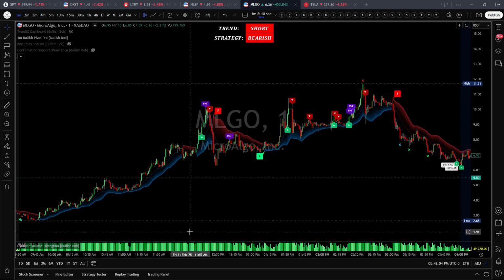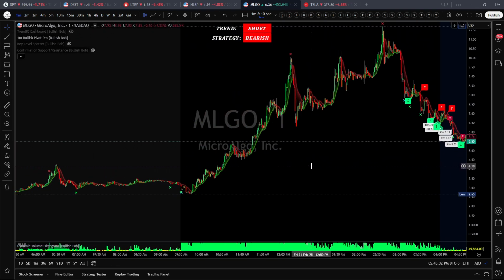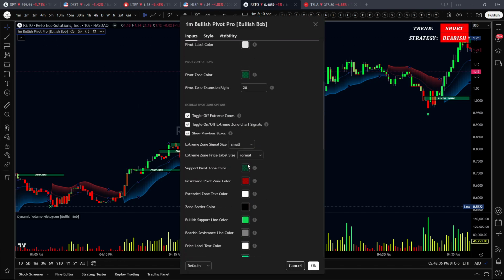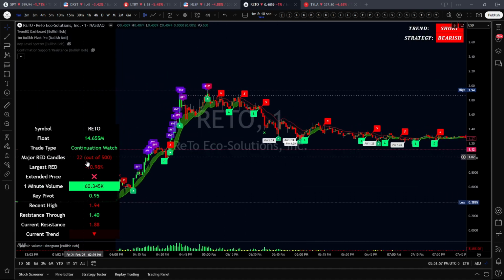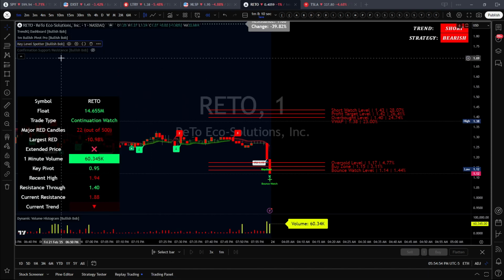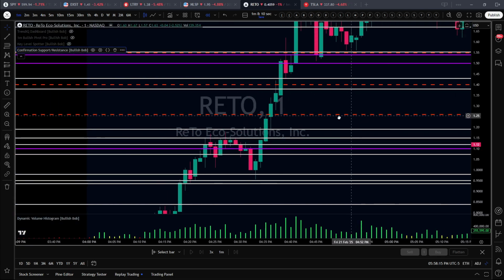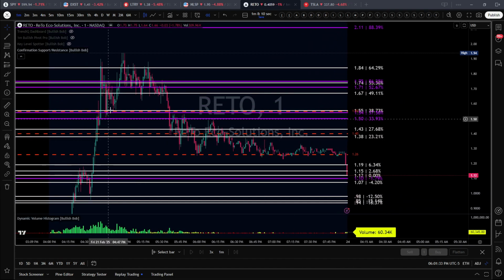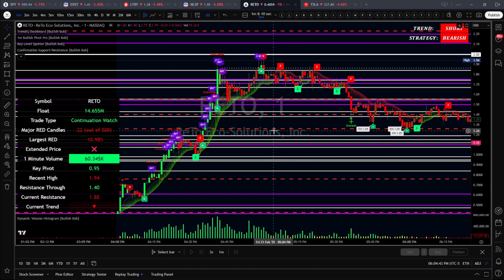Top Indicators I Use for Day Trading (Full Settings Breakdown!)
Today I share my BEST Day Trading Indicators & the exact settings to optimize results! I use these indicators Monday - Friday LIVE trading with our educational community. Join today to get full access to our custom indicator toolkit & see why so many members think our 1m Bullish Pivot Pro is a game changer for all traders!

💬 Leave a comment: Have questions or feedback? Drop them in the comments below.